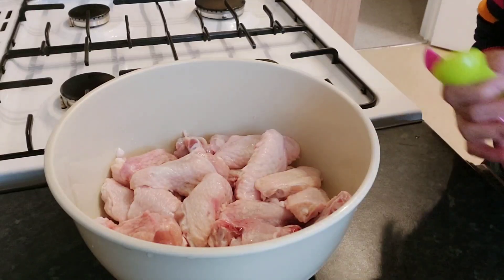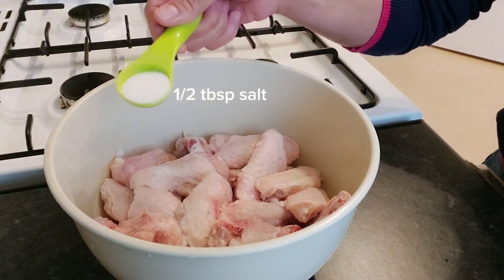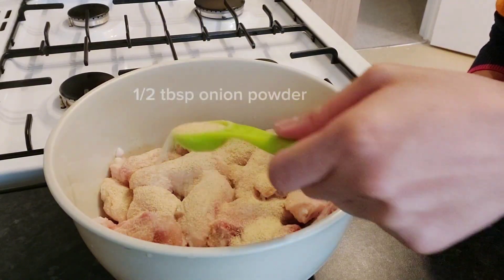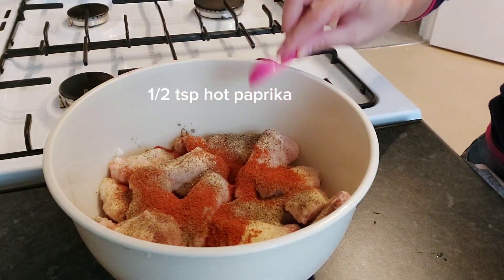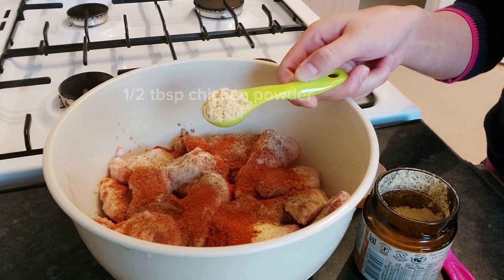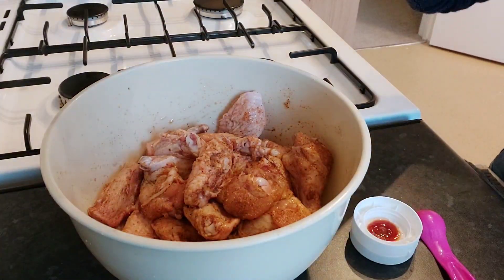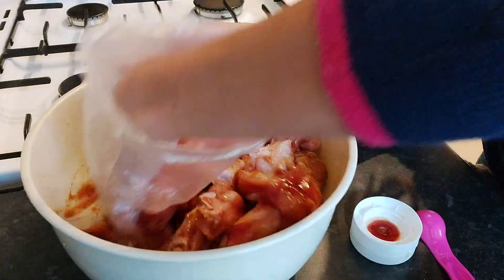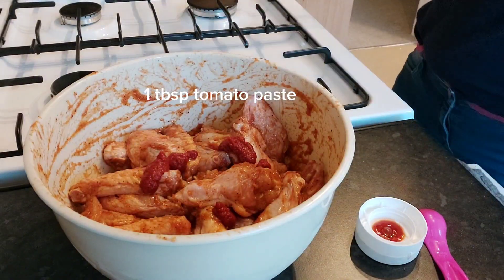CHICKEN WINGS KETCHUP MARINATE/Kirrianne tv